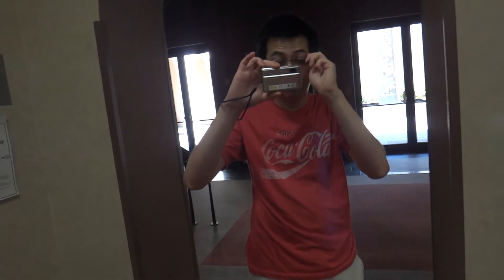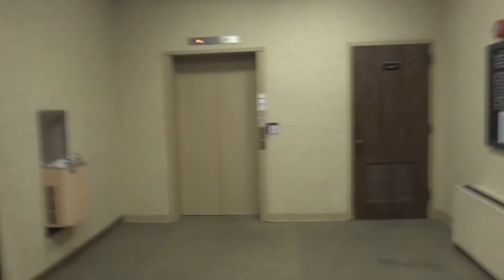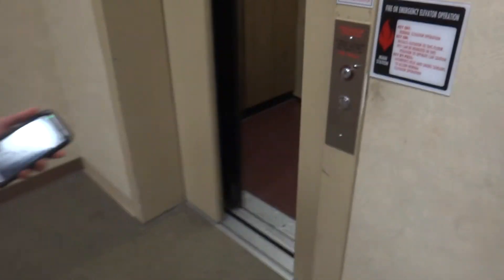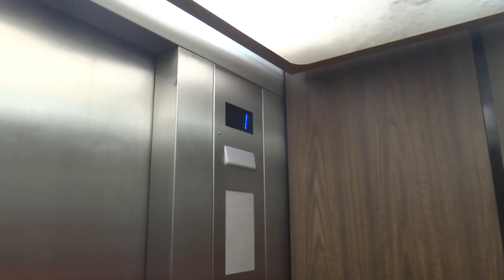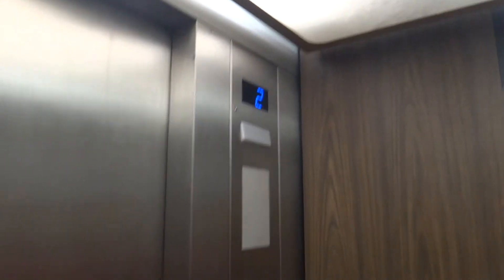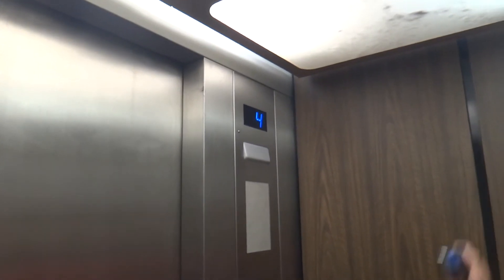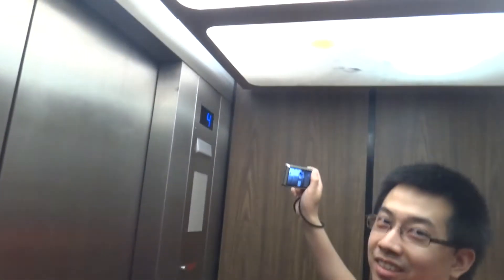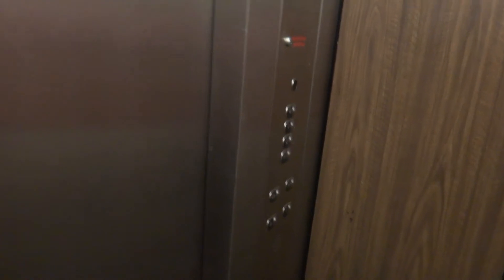Otis modded by Thyssenkrupp elevator at USC Long Street Theater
Filmed 6/5/15 With The Elevator Geek and with JimLiElevators staring as a phone guest...To Jim, I do apologize for taking so long to upload this but this video is for you because you requested it :)